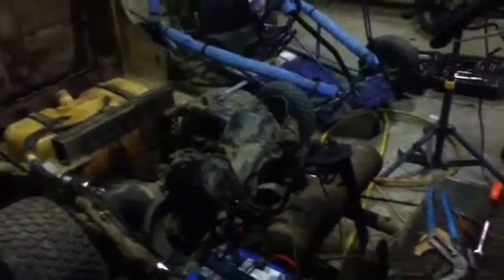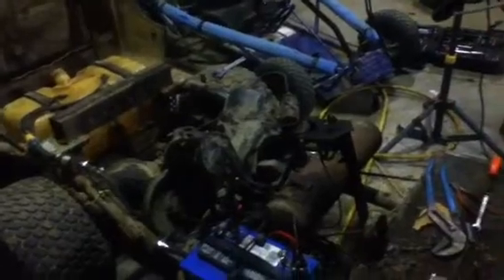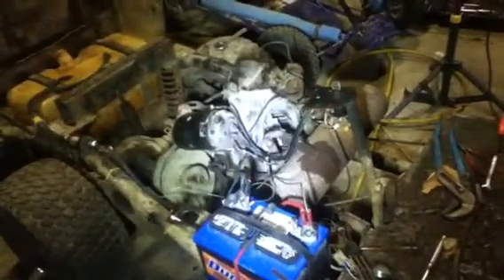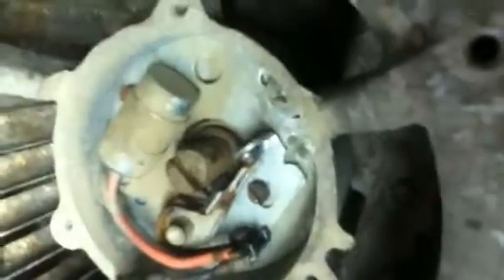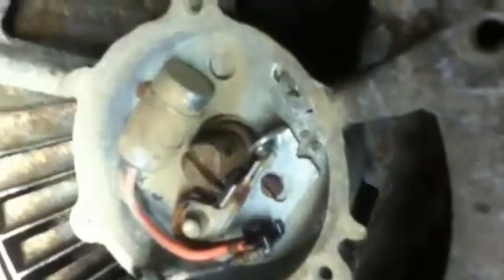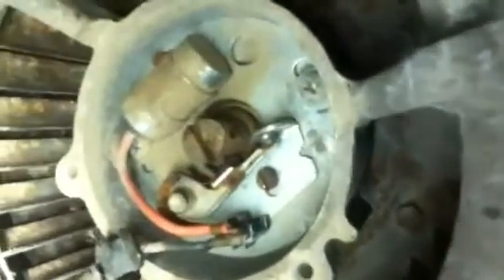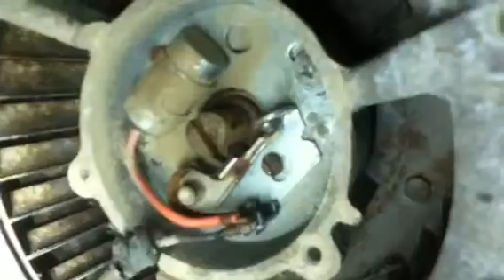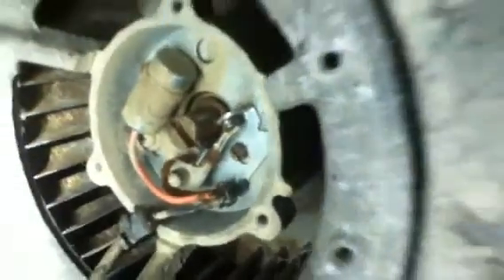Harley Davidson golf cart update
Finally got back to working on it, and so far besides the carburetor problem everythings going well for me, got the wiring all in order, still need to get some new headlights. Engine runs!!! Had it running just needed to clean and reset the points clean up all the wires and put in a good plug. Thought that even if I were to get any sort of spark it woild be very weak turns out i was wrong and it is the strongest I have ever seen, it is even jumping current through the plastic.